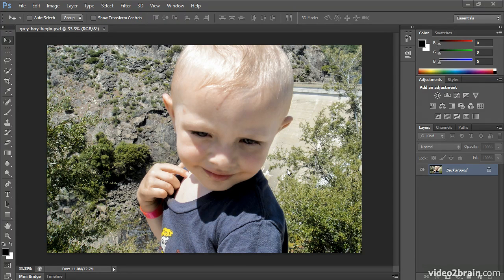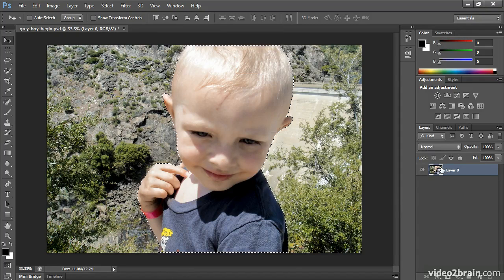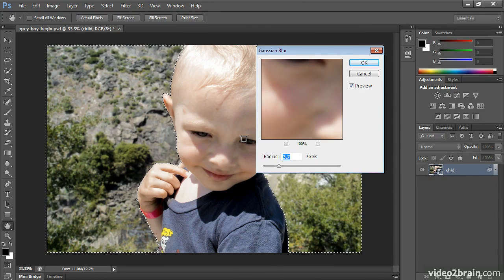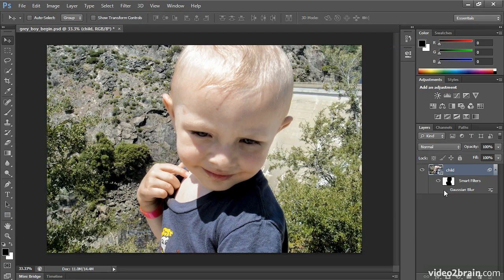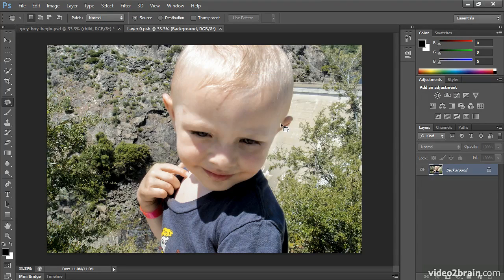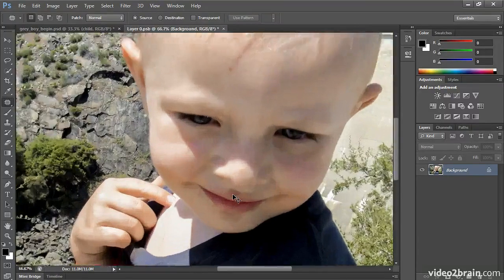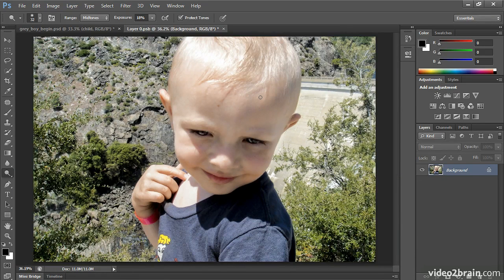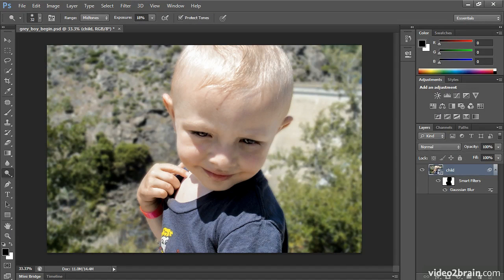05 06 v2b PhotoshopCS6